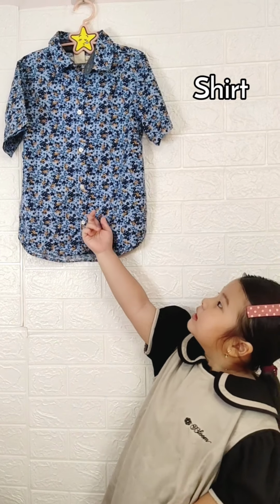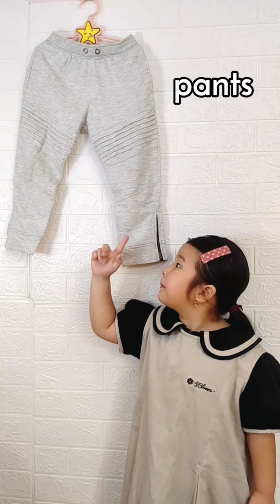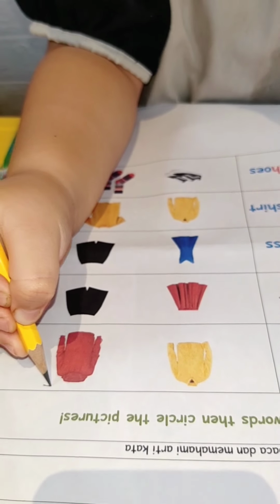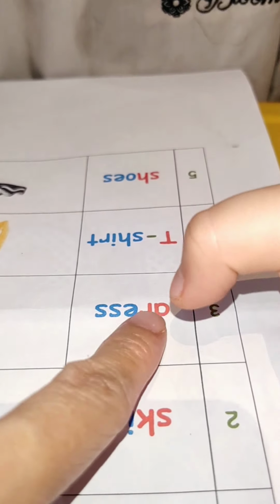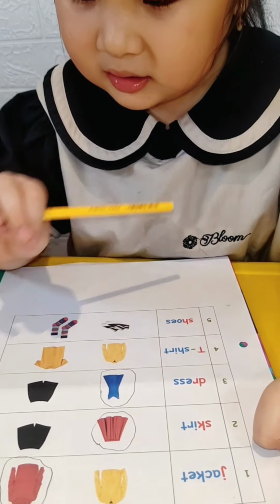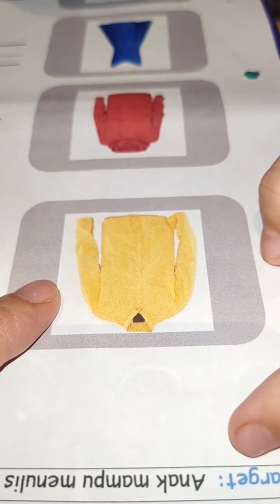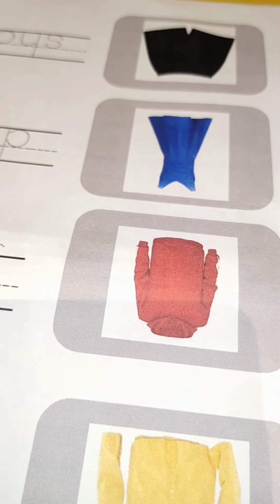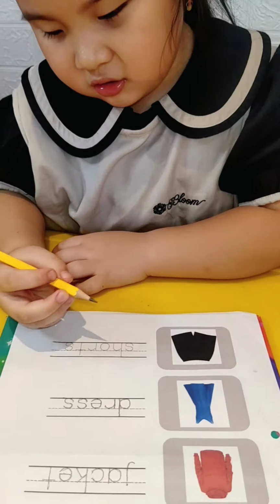About Clothes - K1 ENGLISH